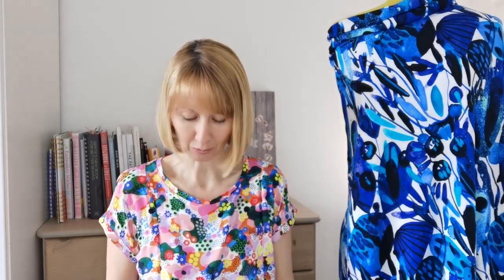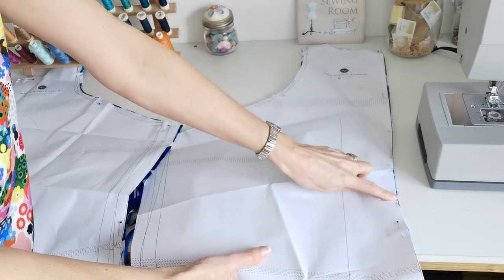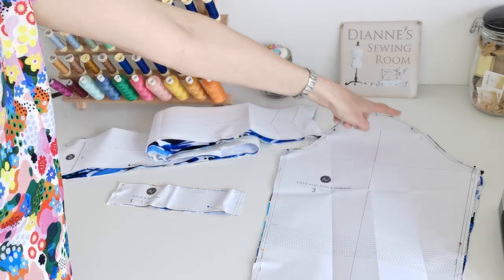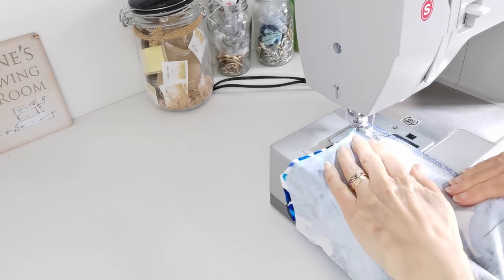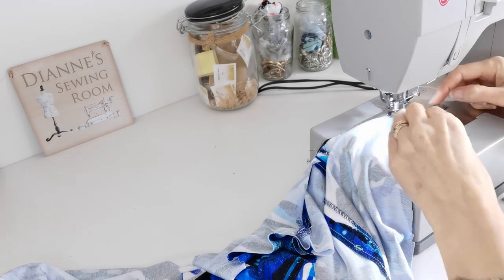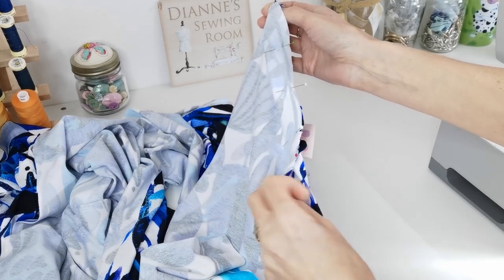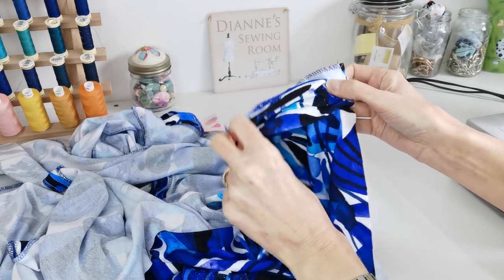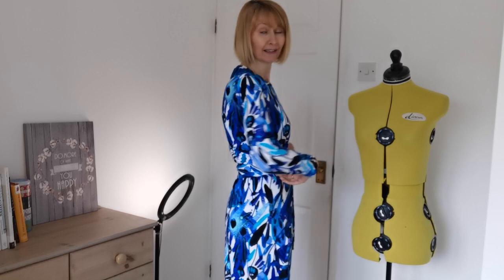Minerva Sew-Along – Named Clothing Kielo Wrap Dress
We have a fantastic sewalong for you today as we look to sew up one of our Minerva exclusive sewing kits today for the True Bias Kielo Wrap Dress. We are so excited to sew this fantastic dress pattern with you, a staple in anyone’s wardrobe and perfect for the Spring and Summer!

Dianne is with us to help you sew the Kielo Wrap Dress sewing pattern, showing you each step of the process as she chooses to create this sewing pattern with our fantastic Minerva Exclusive Viscose Jersey, Inky Grove! What would you pair up with this pattern?

If you want to sew up your own Kielo Wrap Dress, we've got five super kits at Minerva to choose from, including one to make a top just like Dianne's:

We’ve popped the links to the sewing pattern, fabric and any tools below.